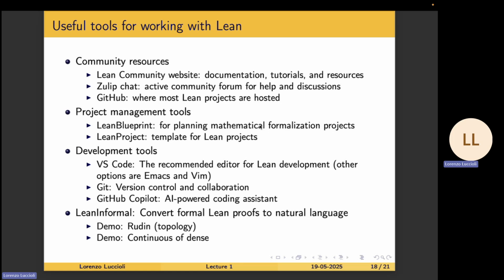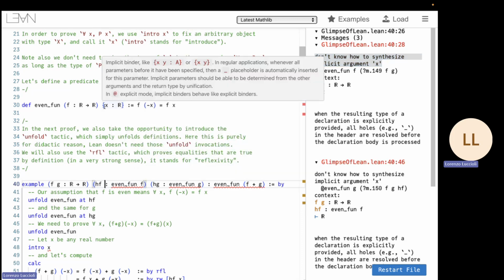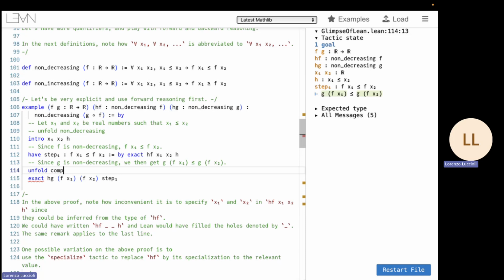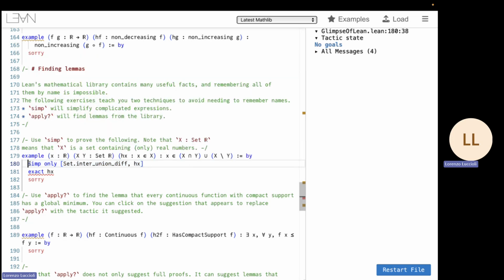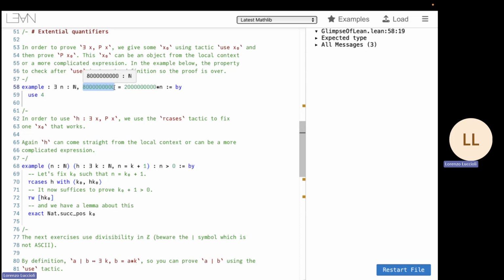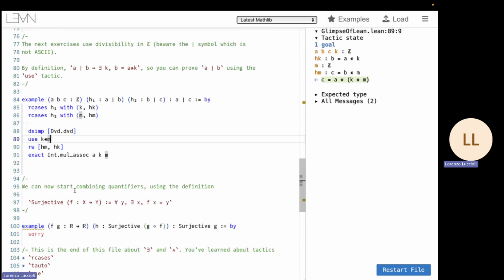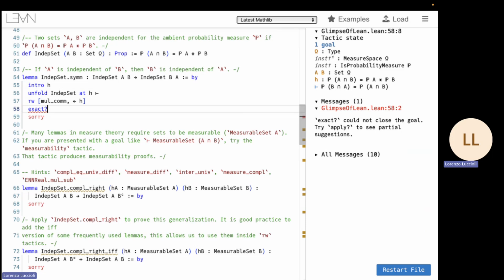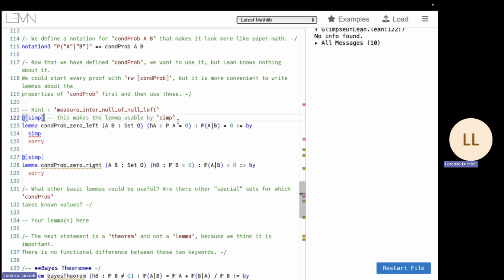Lecture 3: Exploring Mathlib and More Lean Exercises (3 / 4)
We start by introducing tools to search and navigate Lean’s extensive Mathlib library. We then continue our hands-on tutorial, learning new tactics and proof techniques, completing the third and fourth files in the GlimpseOfLean series and starting the probability file.